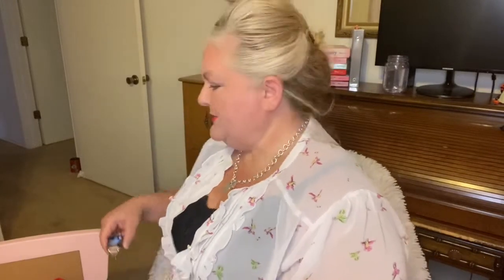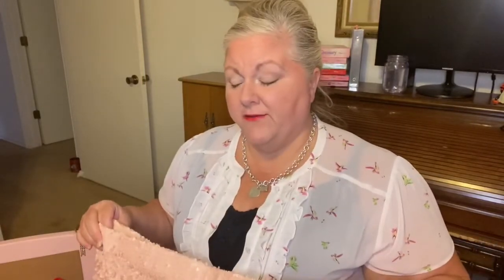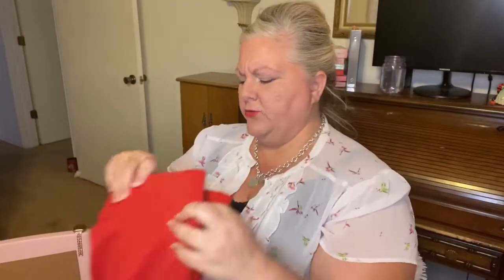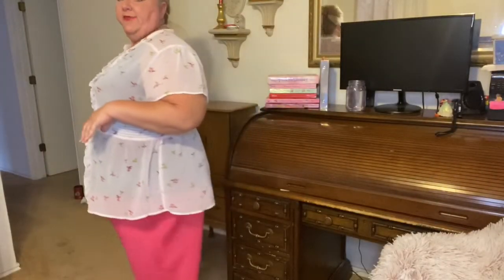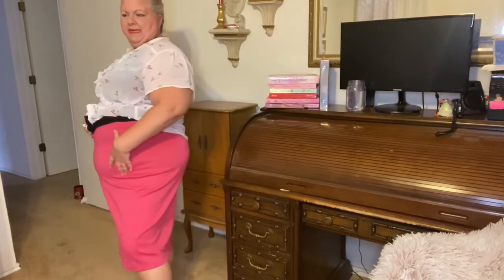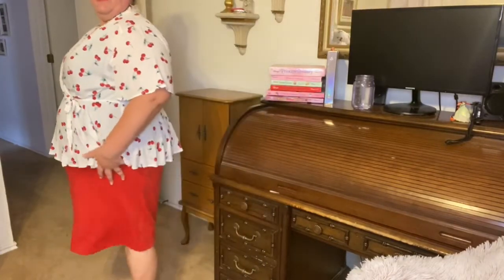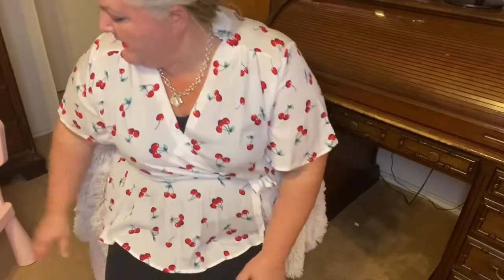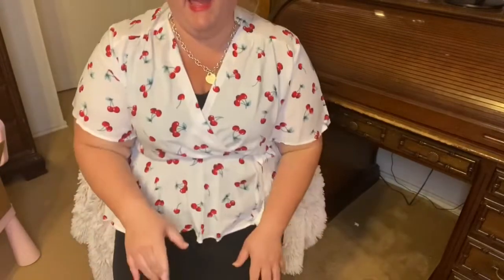Eloquii Plus Size Fashion Haul. Vintage Inspired Style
Come join me in my latest addiction. TIKTOK!!! You will not regret this!

Thanks for clicking on my video.   We are a fun, outgoing, busy family of 3.  It’s me (Tiffany), my hubbie (David), and our daughter, Maggie.  Maggie is now a second grader and we love having fun and getting out and playing around town.

We are taking a break from being foster parents but can still try to answer any questions you might have.

We are trying to keep this “real life” and let you follow us around.  I will upload vlogs, Day in the Life, hauls, etc...